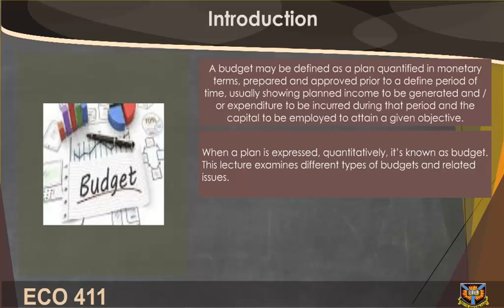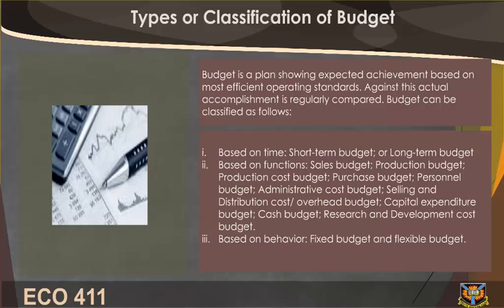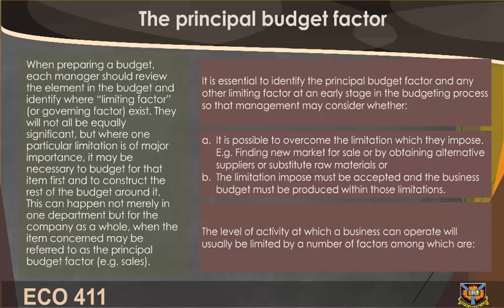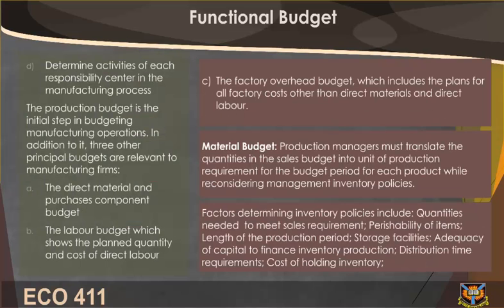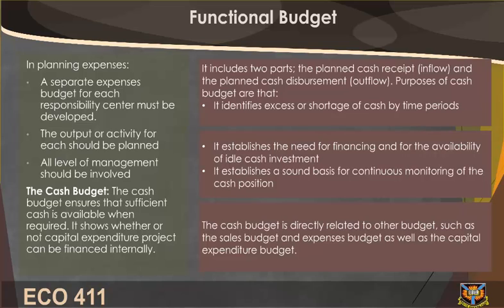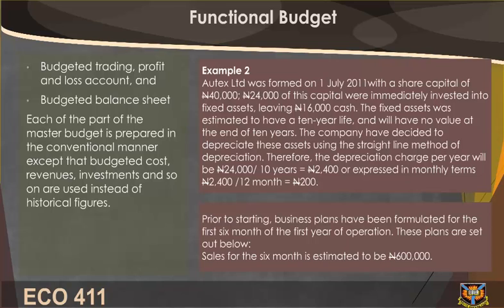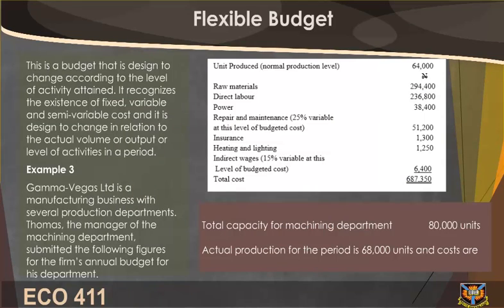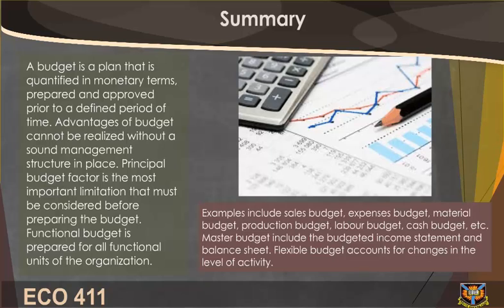ECO 411 chapter 9